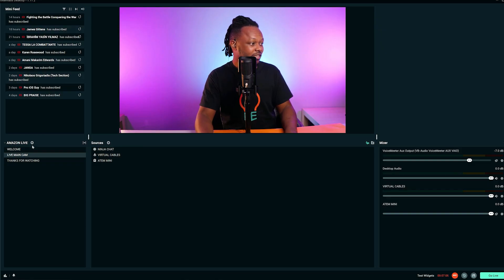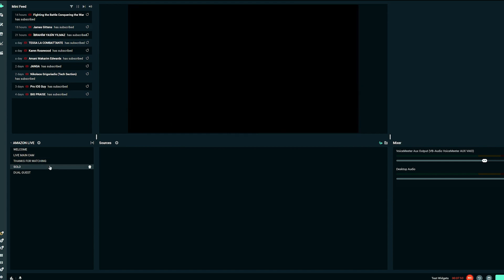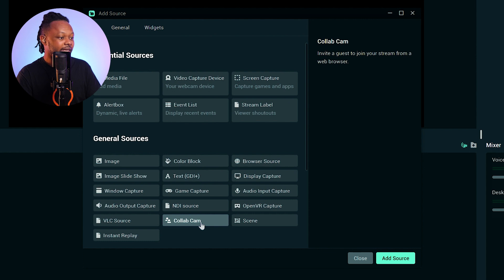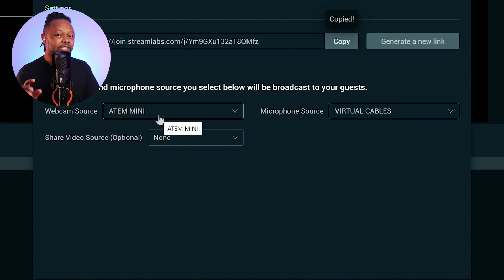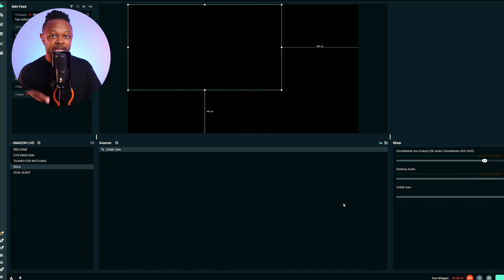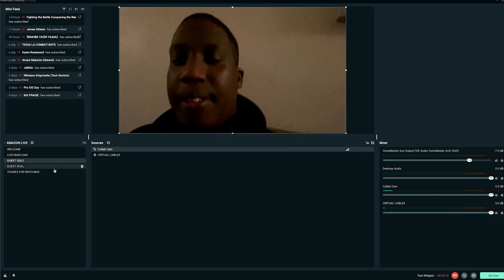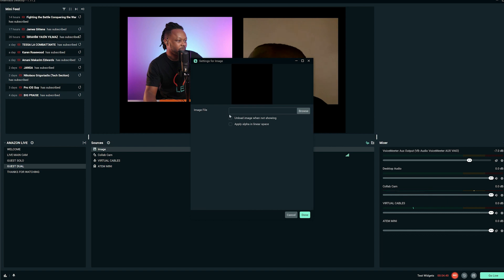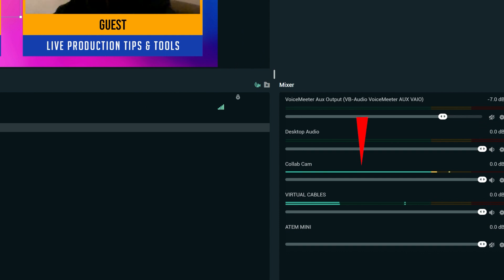Add GUESTS On Your Stream with Streamlabs for FREE | Built-in COLLAB CAM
In this video I walk you through a New feature in Streamlabs  you can use to Bring Guests Into your Live streams.
Collab Cam is tool built into Streamlabs as a source, it allows you to bring in up to 4 guests.